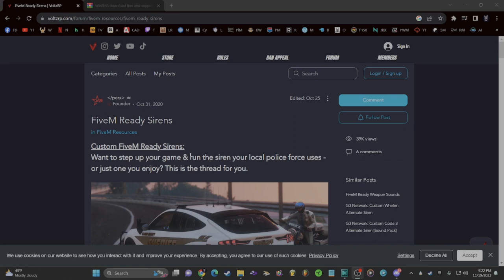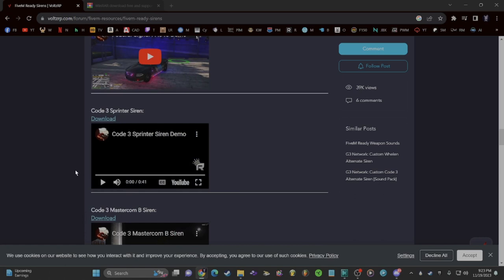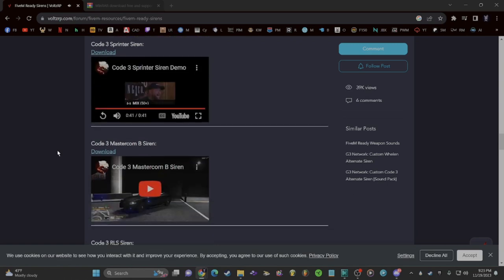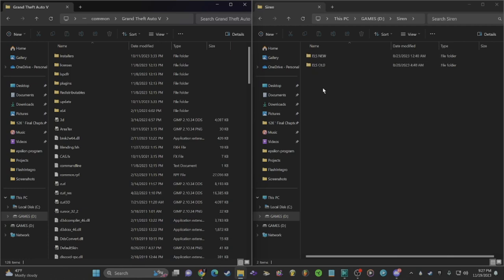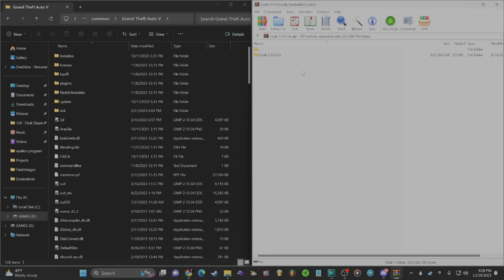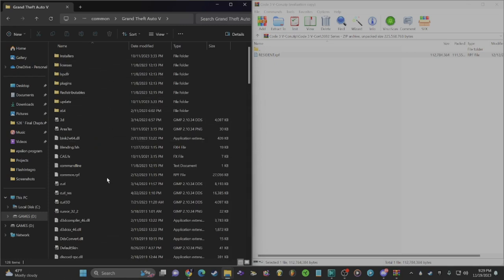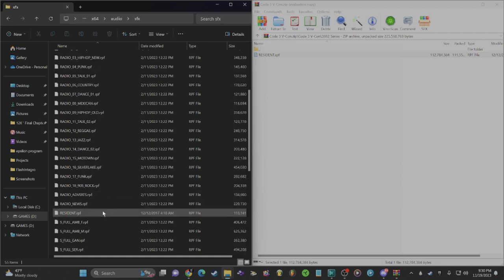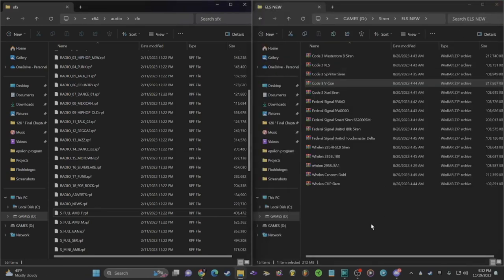GTA V FiveM Ready Sirens Install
For anyone looking to change 5M Sirens with GTA V FiveM Ready Sirens!!!